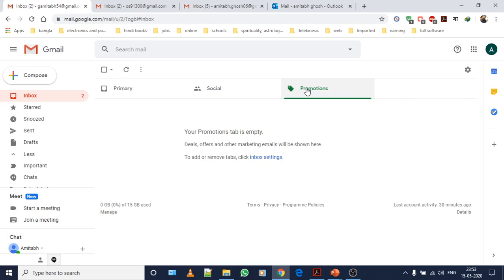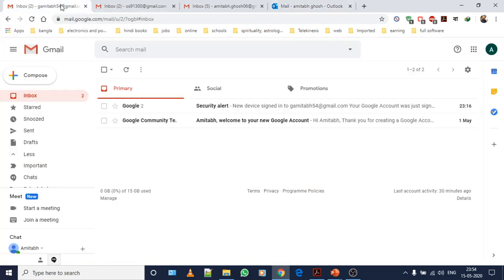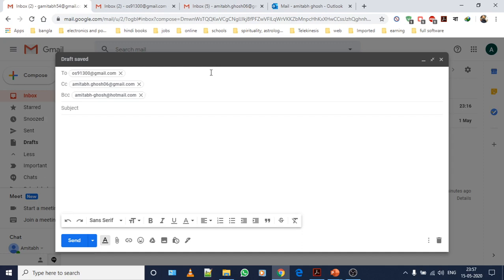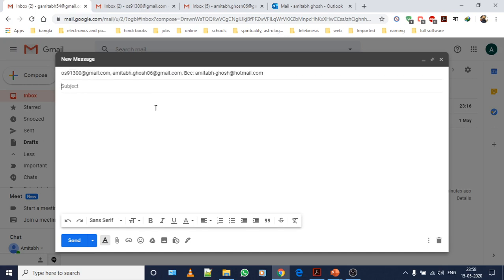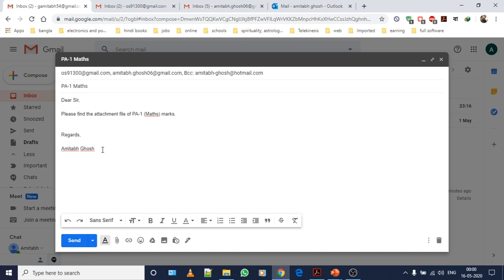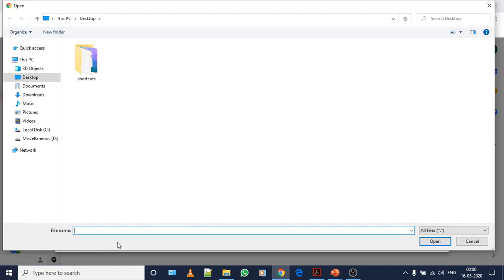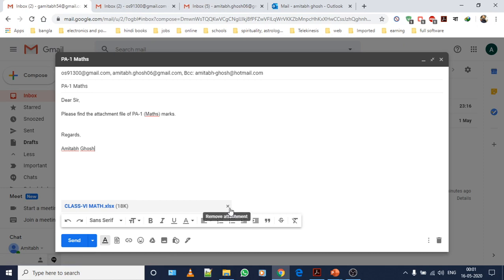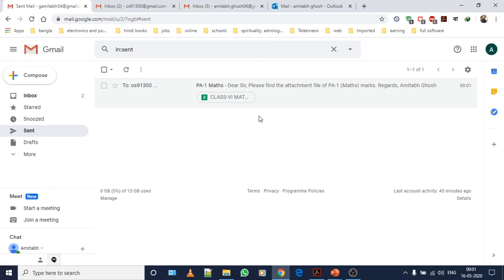Lecture Session-10 (Class VI) (18.05.2020) Computer Science- You have got a mail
Sending an email message through Gmail account